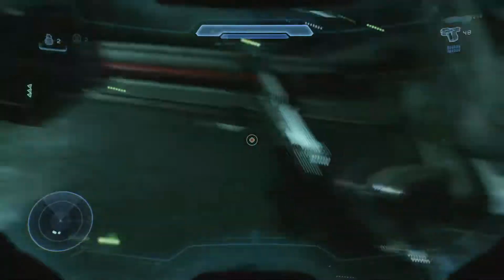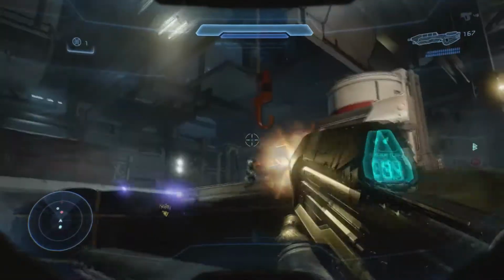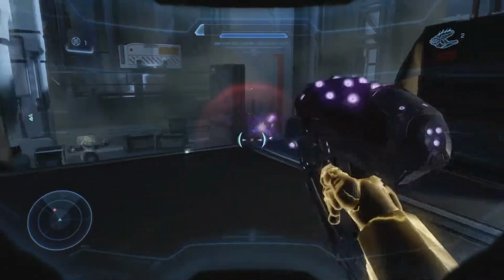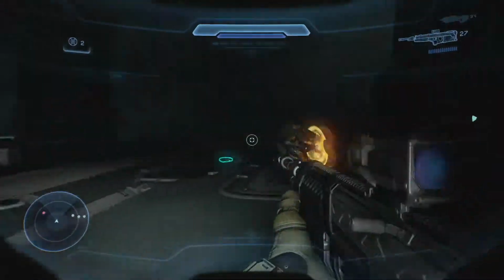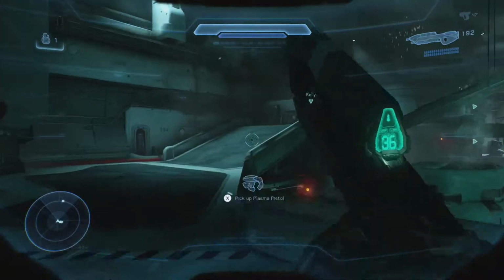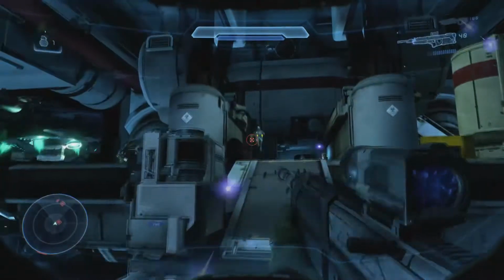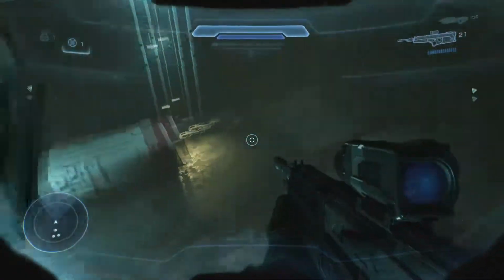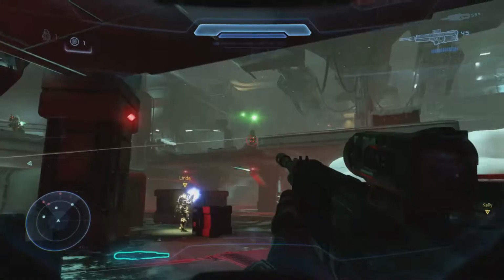Halo 5: Guardians Legendary Walkthrough - Mission 2 | "Blue Team"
Welcome to my Legendary Walkthrough of Halo 5: Guardians! In this video, we secure Argent Moon and receive a cryptic message!

Halo 5: Guardians is a first-person shooter video game developed by 343 Industries and published by Microsoft Studios for the Xbox One. The fifth mainline entry in the Halo series, it was released worldwide on October 27, 2015. The game's plot follows two fireteams of human supersoldiers: Blue Team, led by Master Chief, and Fireteam Osiris, led by Spartan Locke. When the former goes absent without leave to track down the artificial intelligence construct Cortana, Master Chief's loyalty is called into question, and Fireteam Osiris is sent to retrieve him.

343 Industries started to plan concepts and objectives for Halo 5 shortly after the release of its predecessor, Halo 4. In late 2012, the team set out goals for the game, including larger campaign and multiplayer areas. Like Halo 4, it uses motion capture for character animation. It features new abilities and character designs, but does not feature any offline capabilities or local networking. It has a game engine that scales its resolution to maintain a frame rate of 60 frames per second.

Microsoft announced the game at E3 2013. The game and its related hardware grossed over US$400 million in its first twenty-four hours and US$500 million in its first week, outselling the opening sales of Halo 4, which then held the best-selling record for the franchise. Despite this, it had the lowest opening sales of any Halo game in Japan and the UK.[2][3] Upon release, Halo 5 received generally positive reviews from critics, with praise directed at its gameplay, visuals, level design and multiplayer modes. However, the game's single-player campaign met divided responses, with criticism directed at its short length, story, writing and ending.

The game preserves many of the core features of the Halo franchise's gameplay experience. Players step into the MJOLNIR powered armor of a Spartan and control that character's actions. MJOLNIR armor provides deflector shields, which diminish whilst protecting the wearer from weapons fire but recharge after a short recovery. Spartans may only carry two personal weapons at a time, but may swap them out at any time for any other weapon they find (including those dropped by slain enemies) and may also carry and fire a crew-served weapon (discarded when the player switches back to a personal weapon). Spartans may also throw grenades and use their weapons for pistol-whipping. Finally, some of the vehicles and their mounted weapons are available for use.

New to the series are "Spartan Abilities", replacing the Armor Abilities of previous games. In-universe, the characters' MJOLNIR armor has been upgraded with various thrusters that allow them increased mobility options in all three axes of movement. They are context-dependent and can be used for attack, defense and evasion. Additionally, all Halo 5 firearms can be aimed by looking down their iron sights, a capability restricted to specific weapons in previous games.[4]

Previous games in the franchise have featured brief gameplay segments where the player character is accompanied by non-player character (NPC) companions in the form of United Nations Space Command (UNSC) Marines, non-human allies like the Arbiter, and other Spartans. In the campaign, Halo 5 also equips the player with a persistent fireteam of NPC Spartans, who are present at all times and can receive limited orders using the Xbox controller.[5] During cooperative play, other players assume control of these Spartans; each Spartan has different gameplay attributes. If any Spartan, player-controlled or not, takes too much damage, they enter an incapacitated state, and a teammate must rush over and revive them before they die.